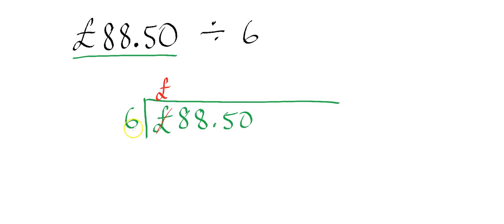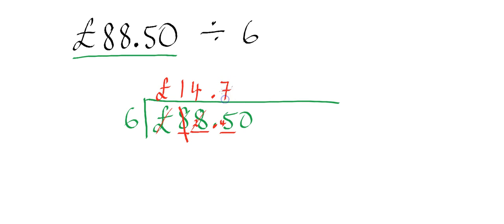DIVIDING - Money (dividing money amounts by single-digit whole numbers) Tutorial 1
Easy-to-follow instructions!  A simple tutorial to show how to divide decimal  numbers.
Go to:
for more tutorial and worked solutions videos PLUS a range of worksheets, activities and whatnot so you can practice even more on your journey to becoming a division expert!